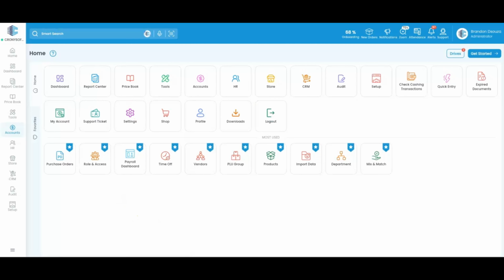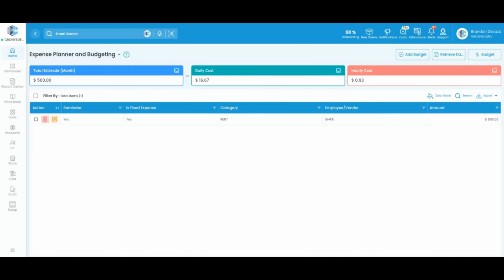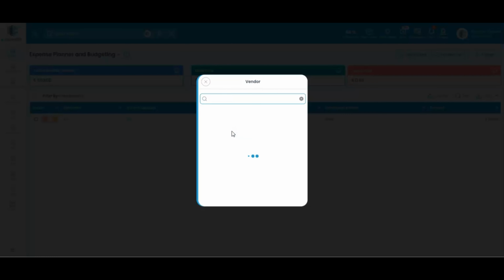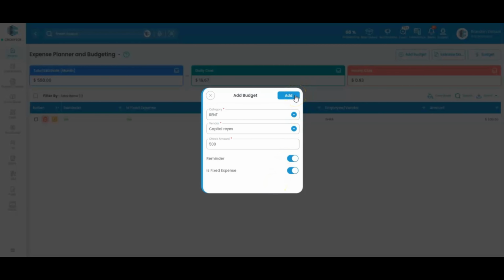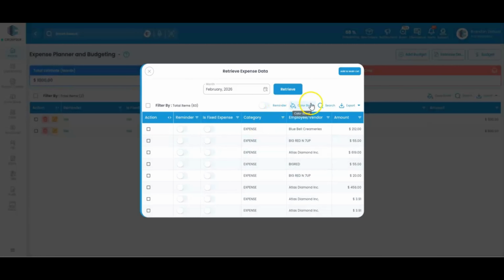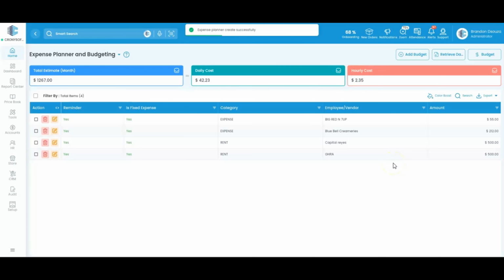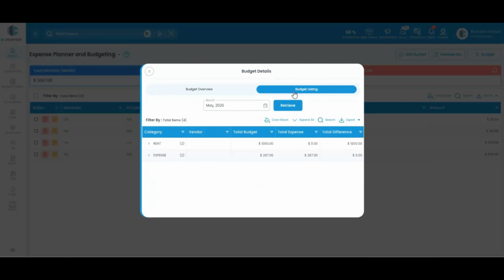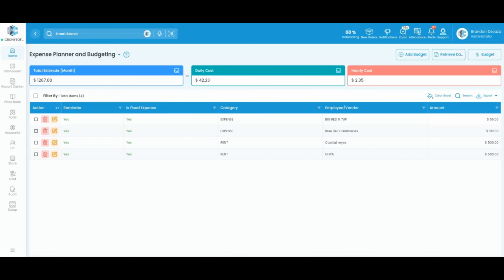Accounts Expense Planner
In this tutorial, we cover the Expense Planner and Budgeting section inside the Accounts module.

The Expense Planner helps you plan and manage store expenses such as rent, payroll, services, vendor payments, purchases, and other recurring or future costs. You can manually add budget items, set reminders, mark fixed expenses, retrieve previous expense data, and add selected records to the main budget list.

This video also shows how to review total monthly estimates, daily cost, hourly cost, budget overview, budget listing, and how to export or email reports as Excel, CSV, or PDF.

This video is part of the Backoffice quick help tutorial series for the Accounts module.

Timestamps

00:00 Introduction
00:15 Open Accounts  Expense Planner
00:23 Expense Planner overview
00:37 Total Estimate, Daily Cost, and Hourly Cost
00:53 Add a new budget item
01:50 Retrieve previous expense data
02:39 Open Budget details
03:14 Delete/Edit items
03:26 Final review